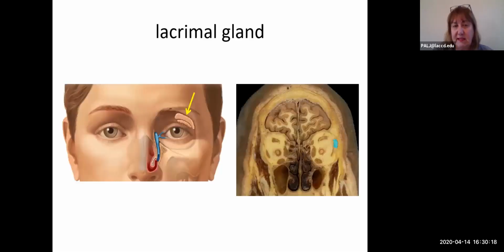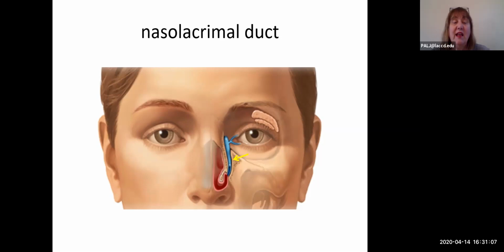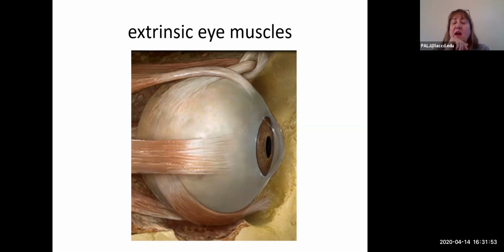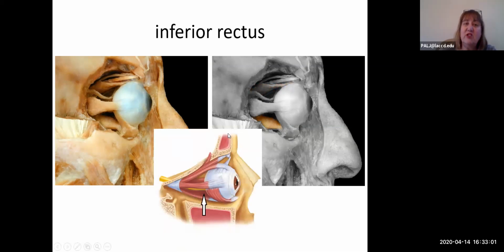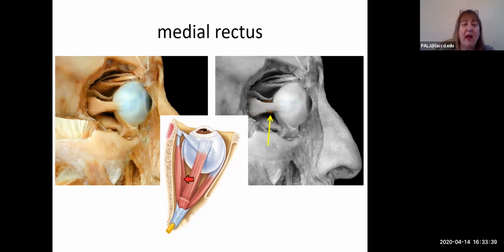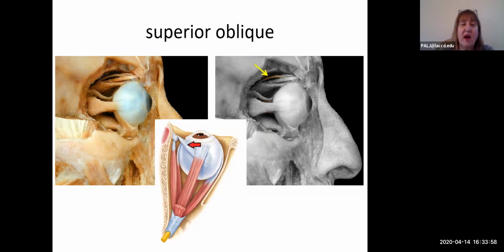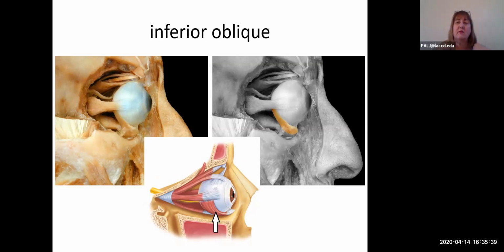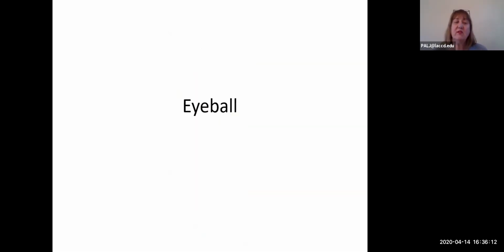lab SS 2 extra-ocular structures (6.5 min)